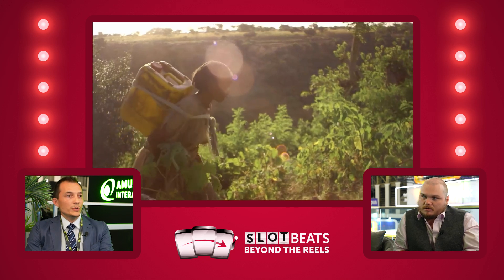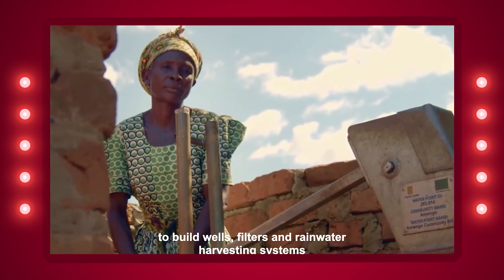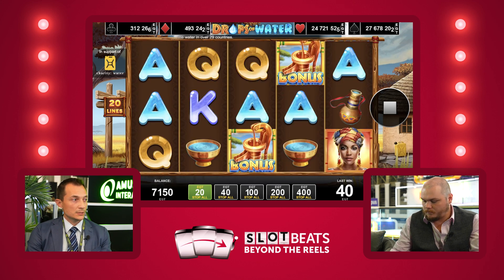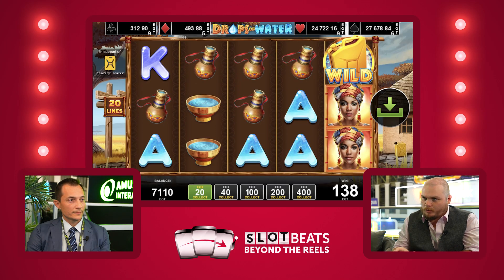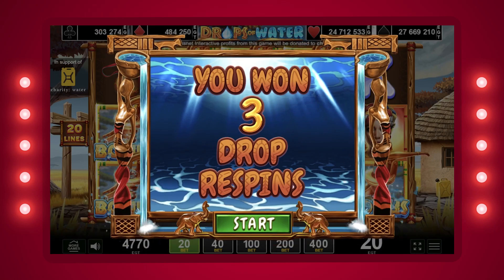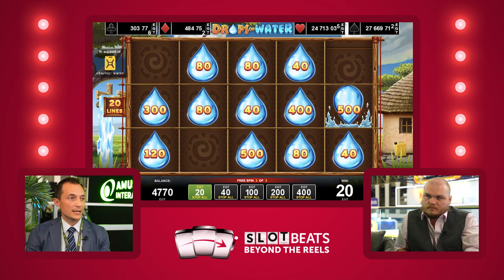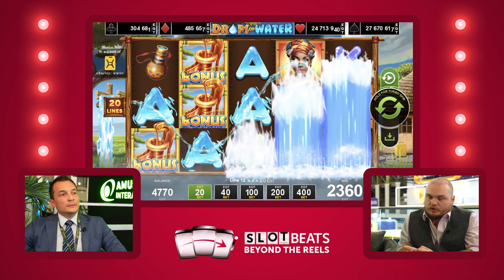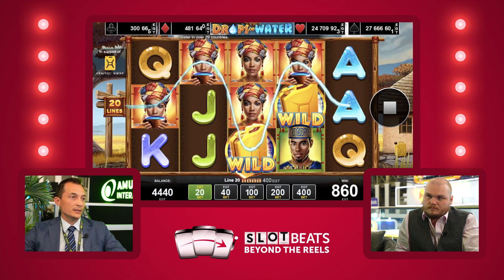Beyond the Reels: Amusnet Interactive - Drops of Water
In the latest episode of Beyond the Reels, James Ross is joined by Amusnet Interactive’s Yordan Georgiev, in a discussion about the company's latest charitable slot title, Drops of Water, which donates a portion of its profits to initiatives in India and Africa.